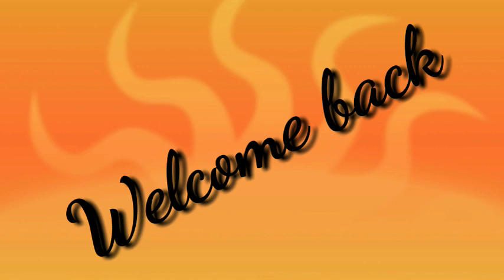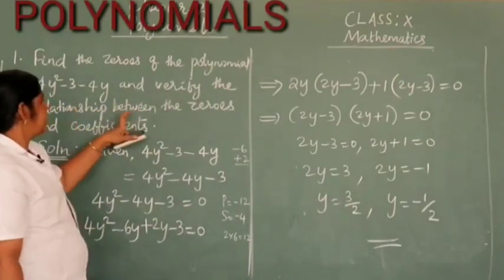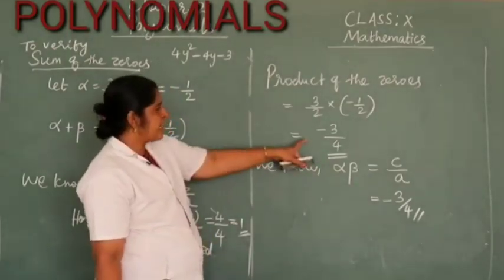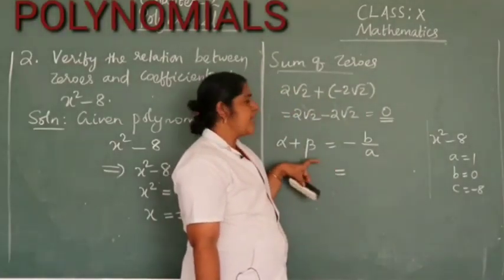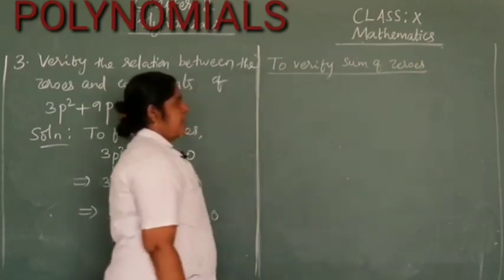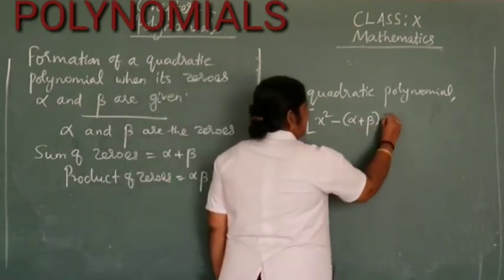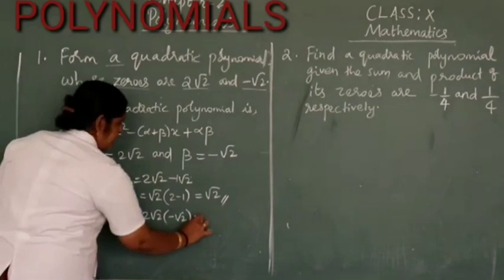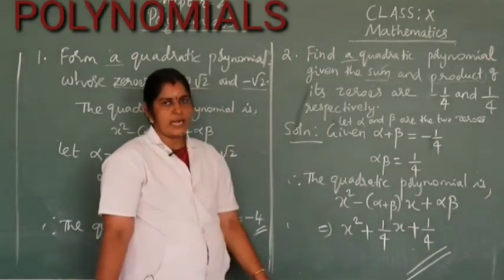CLASS X MATHS/ POLYNOMIALS /Problems based on verification /Formation of quadratic polynomial